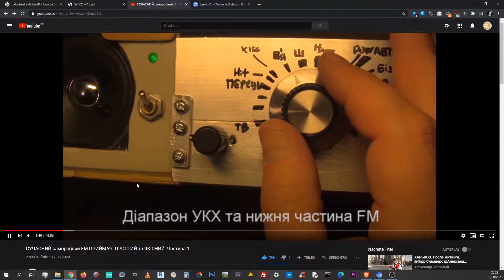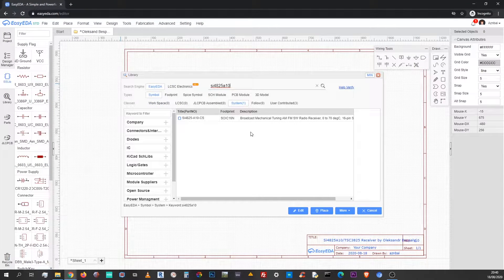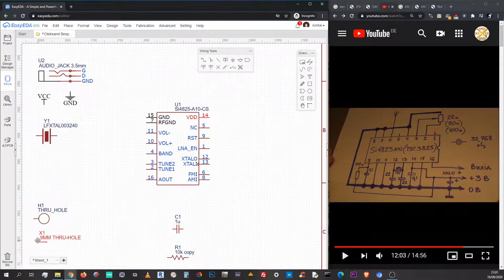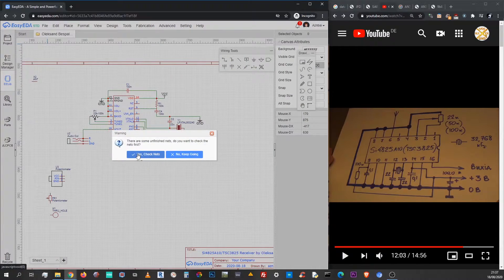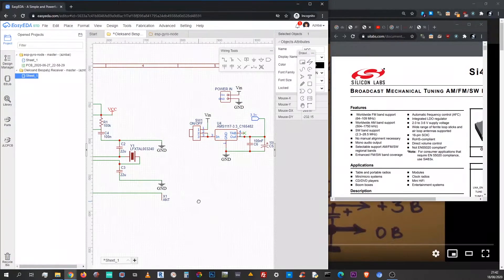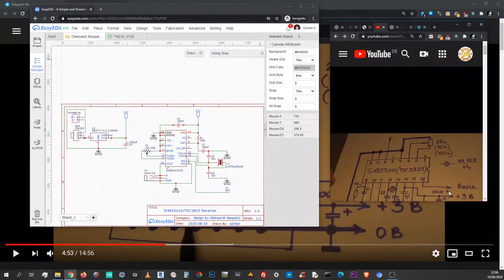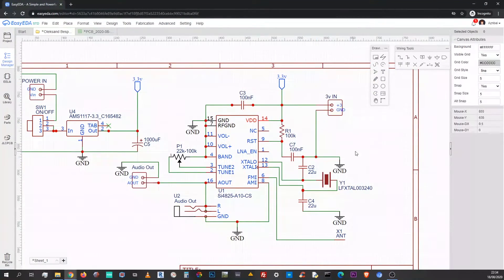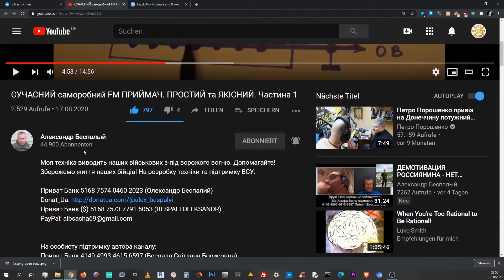Bespalyj FM receiver PCB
This screencast emerged as a quick response to Oleksandr Bespalyj´s educational FM receiver project. It documents me replicating his circuit diagram and laying out the PCB routing.